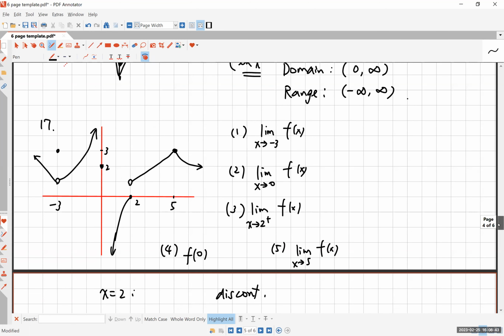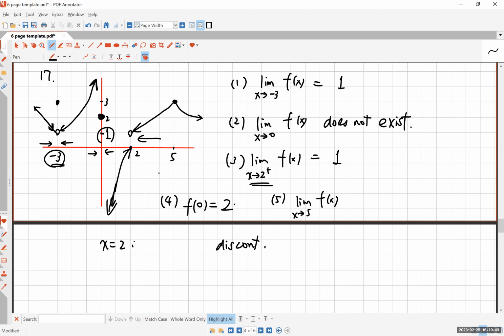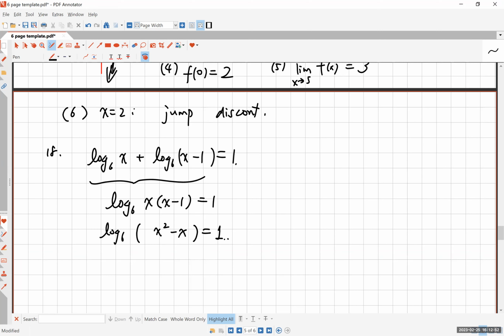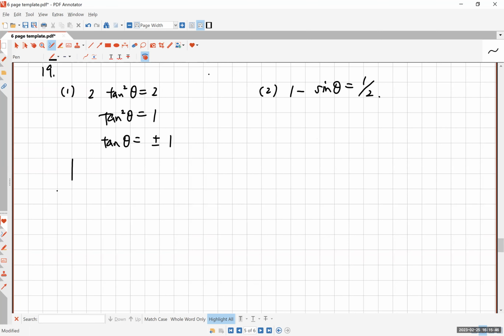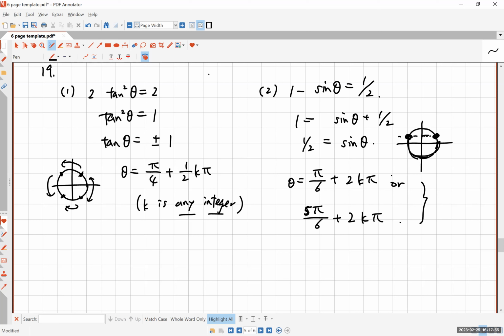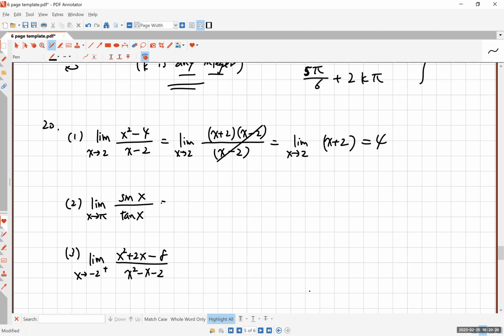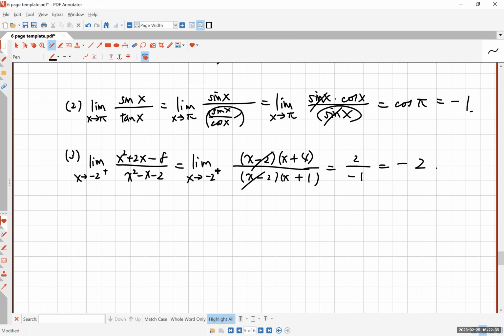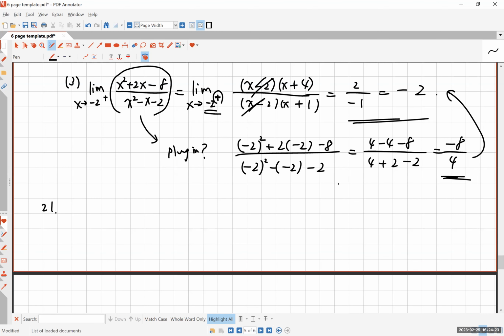Math 211 Practice Test 1 Part 5 (#17 to #20)